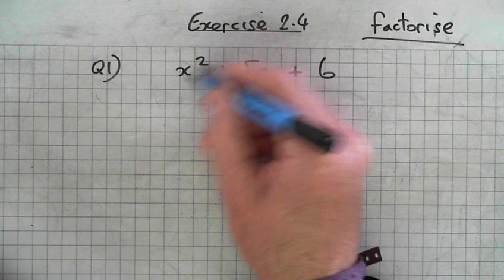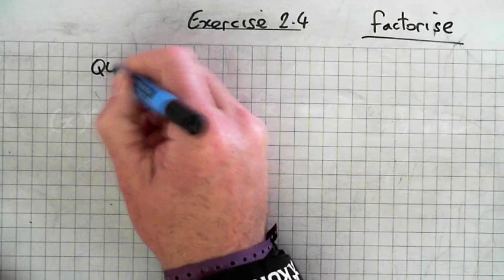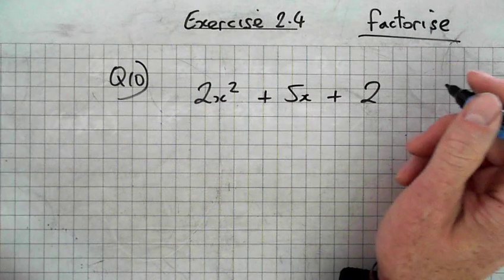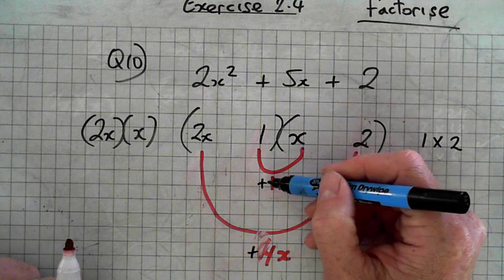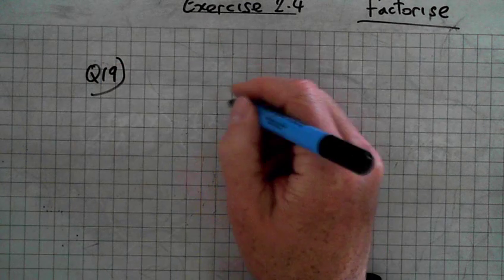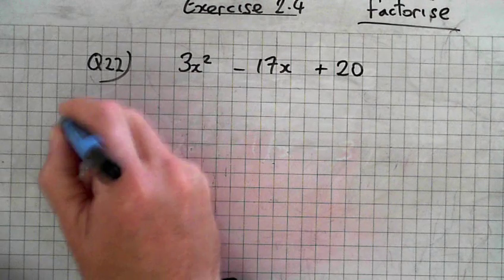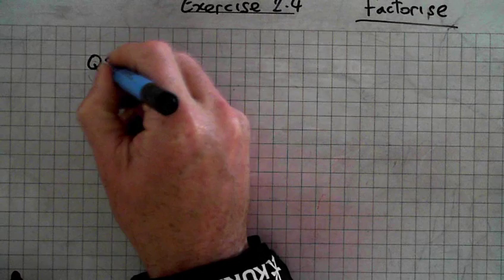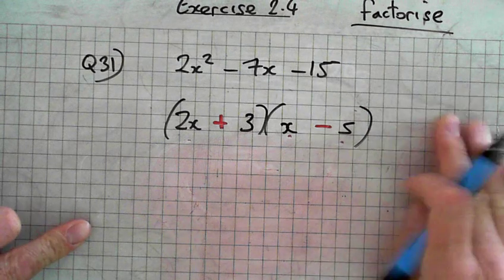Ex 2 4 Difference of two squares